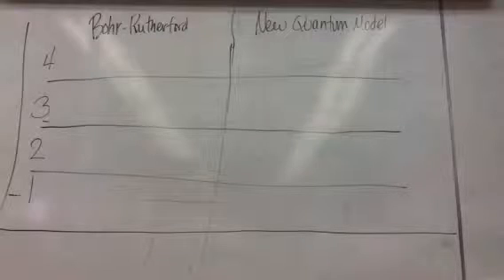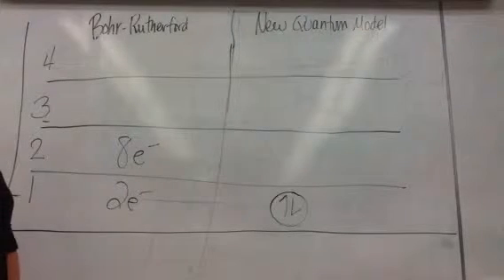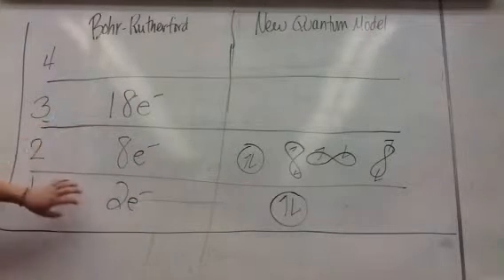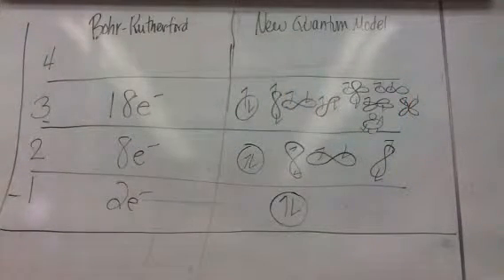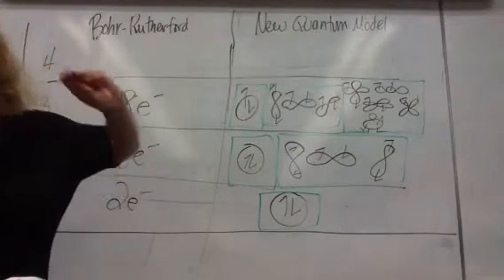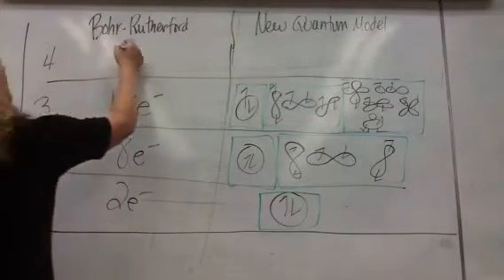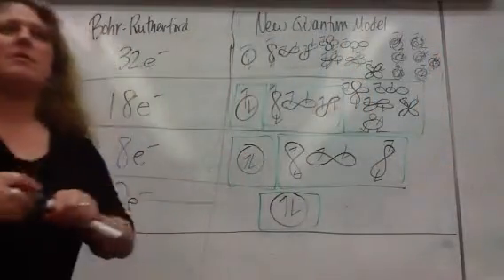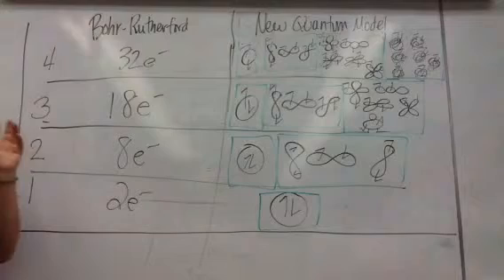Chem 10/10/13 Bohr vs. quantum